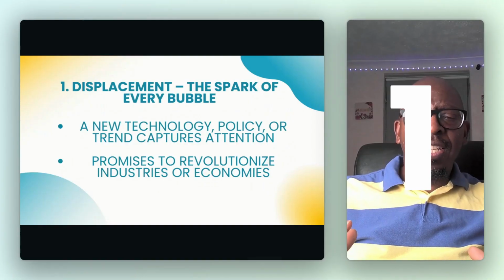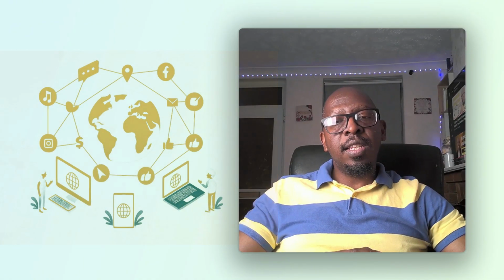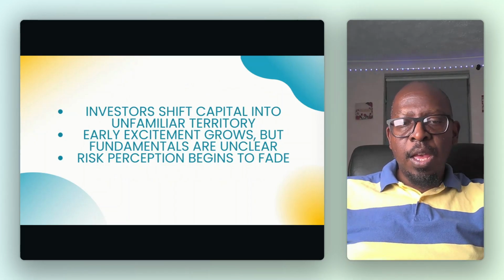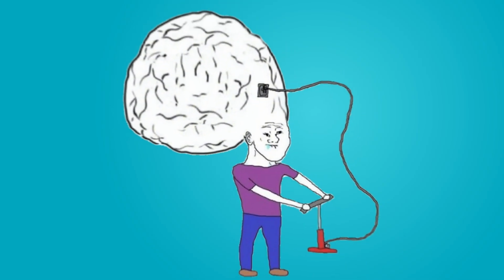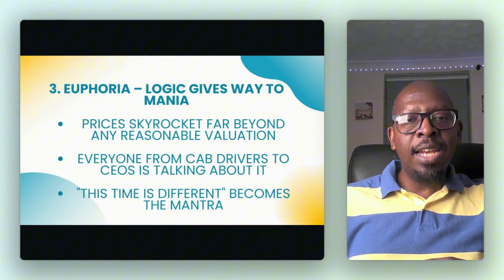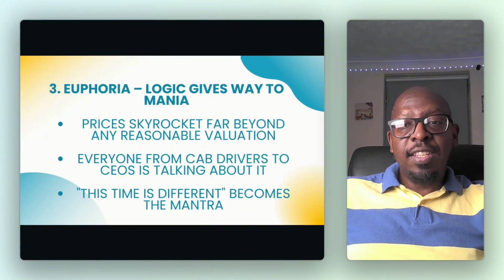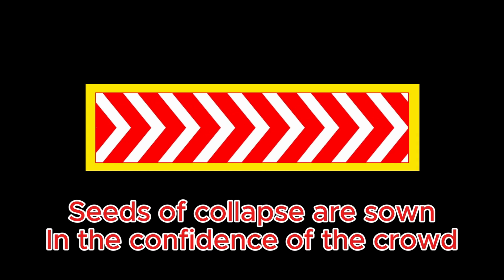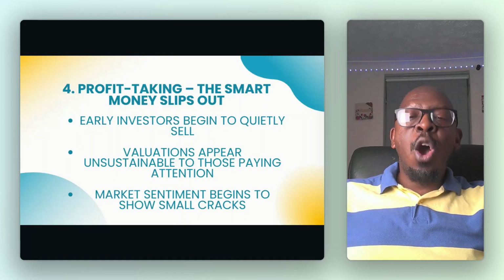The 5 Steps Every Money Bubble Follows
The 5 Steps Every Money Bubble Follows — In this video, we break down the predictable cycle every financial bubble follows, from early stealth accumulation to euphoric mania and final capitulation. Understanding these stages can help investors avoid devastating losses and recognise market warning signs before they strike.

We explore the psychology of market bubbles, how herd behaviour fuels asset price booms, and why fear and greed drive irrational market swings. Using examples from the Dot-com Bubble, Tulip Mania, and the 2008 Financial Crisis, this video reveals the underlying investor behaviour patterns that repeat across centuries.

Whether you’re an investing beginner or an experienced trader, this video will give you the tools to identify bubble signals, protect your capital, and make rational decisions when markets turn emotional.

About the channel:

The Value Investor helps people save and invest intelligently. This channel covers value investing principles from greats like Benjamin Graham, Warren Buffet, and Charlie Munger. If you are a beginner investor you are in the right place. We cover topics like How To Get Started Investing, How to Invest In Index Funds and stock market education for beginners.